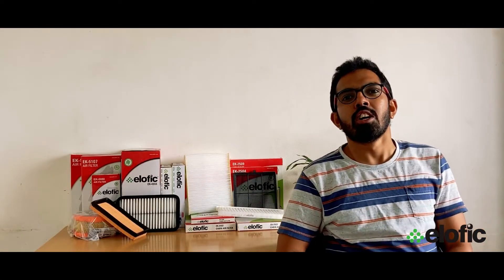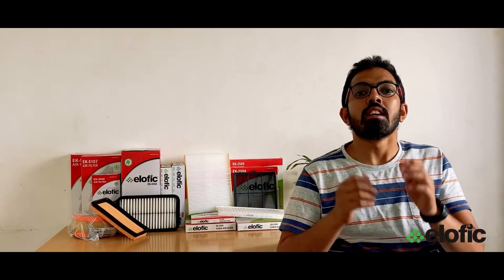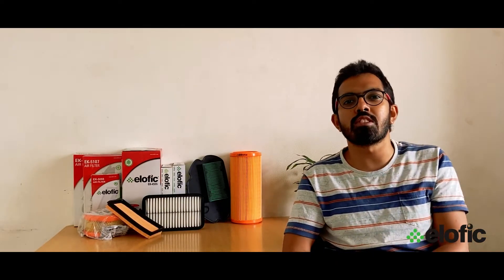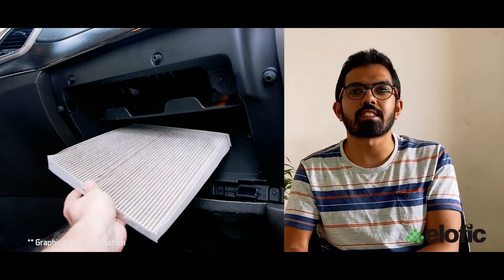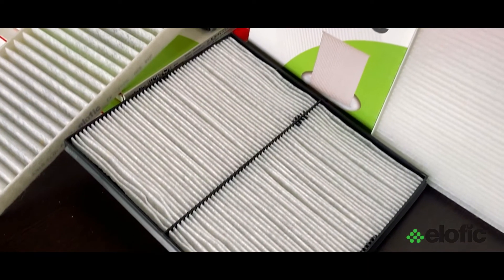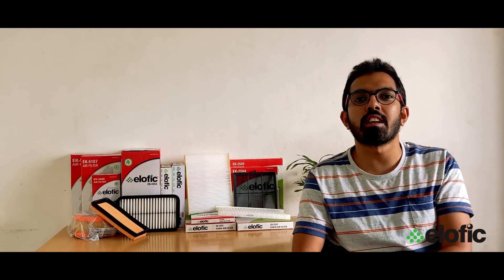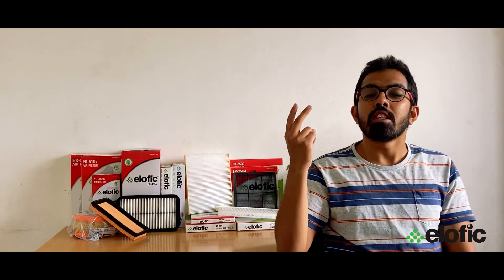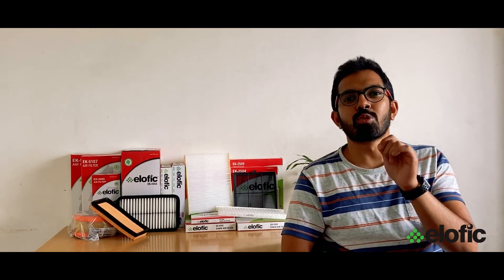Cabin Air Filter vs Engine Air Filter - All you need to know!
Watch the complete video to get a detailed insight of Engine Air Filters and Cabin Air Filters and the difference between them.

Check out the types of Elofic Air Filters and Elofic Cabin Air Filters @